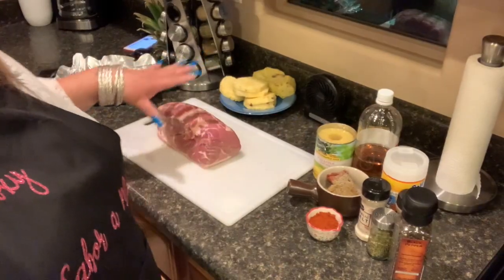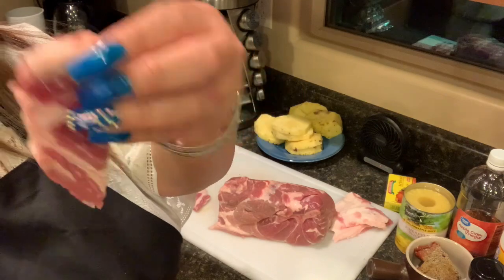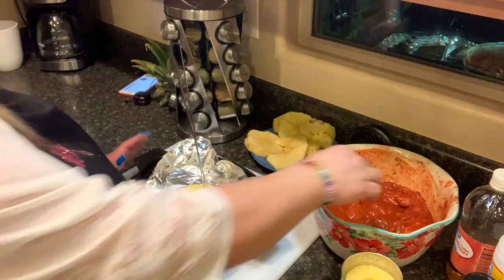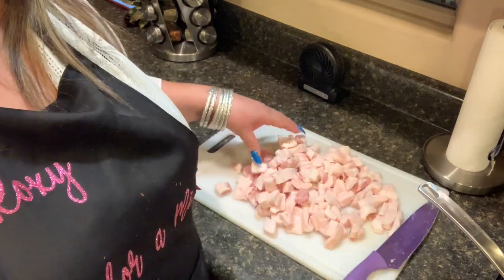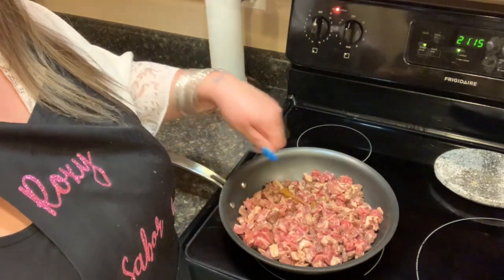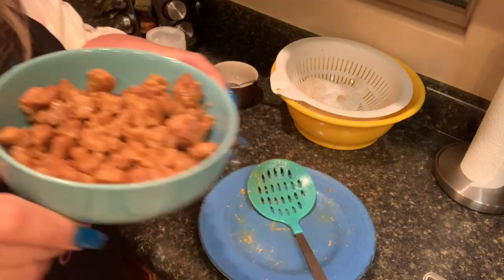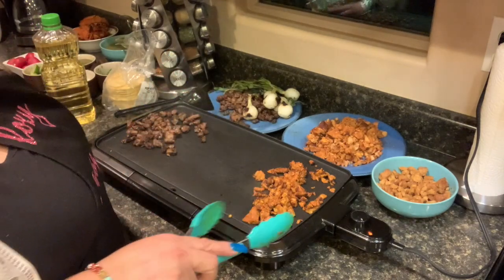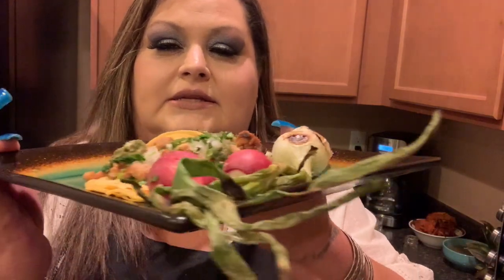How to make the best Authentic Street Tacos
Ingredients
Al Pastor
3 lbs of pork shoulder
I can pineapple
I fresh pineapple ( you only need like 4 rounds)
1/2 box of achiote paste
1 tablespoon guajillo powder
1/2 tablespoon garlic powder
1/2 tablespoon onion powder
1/2 tablespoon cumin
1/2 tablespoon oregano
1 tablespoon salt
1/2 tablespoon pepper
1/4 cup apple  cider vinegar (white vinegar is cool too)
3/4 cup pineapple juice
Green onions if you’d like
Radishes if you’d like
2-4 Skewers

Carne Asada
2 Lbs Skirt Steak (Arrachera or Ranchera. Same meat different name)
2 oranges (squeezed)
2 Limes (squeezed)
1/2 tablespoon garlic powder
1/2 tablespoon onion powder
2 tablespoon corn asada seasoning

Chicharrones
3 lbs pork fat
14/ cup water
1 tablespoon salt

Corn tortillas
Onion
Cilantro
Limes

Salsa
6 green tomatillos
1 tomato
1/4 onion
3 garlic cloves
1/4 of a bunch of cilantro
1/2 tablespoon salt
Chile Serrano to desired heat

These tacos were amazing and even more amazing the following day. Let me know if you tried making them and your thoughts. I also go live every Wednesday on my Facebook . Roxy Sabor a Mi…. Muahhhh dolls!!!